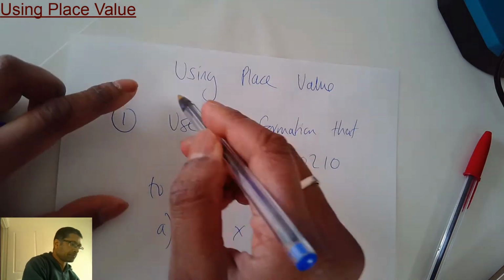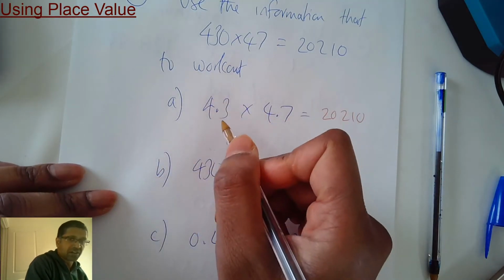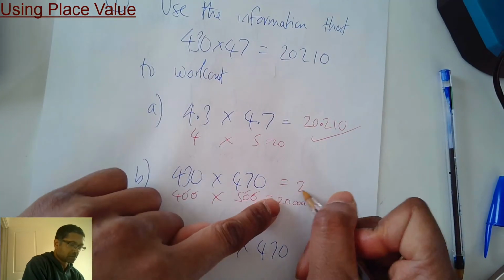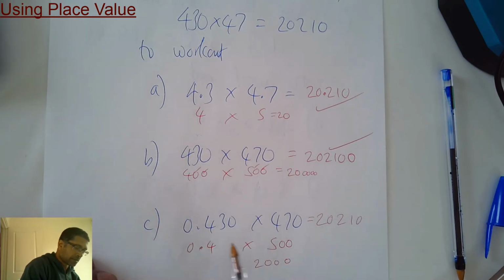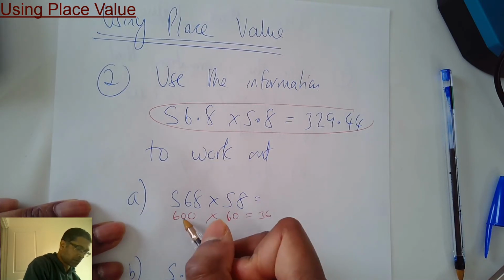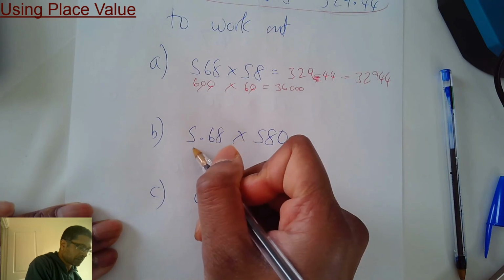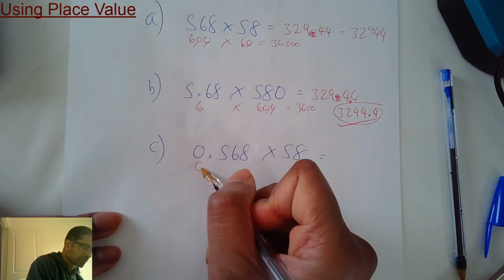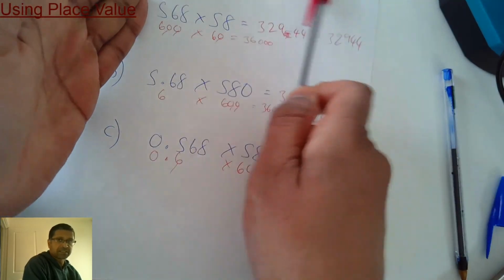04 Place Value